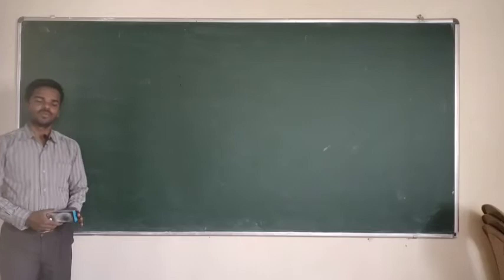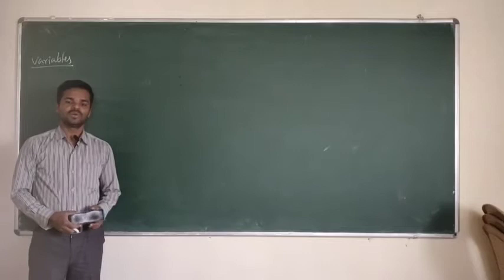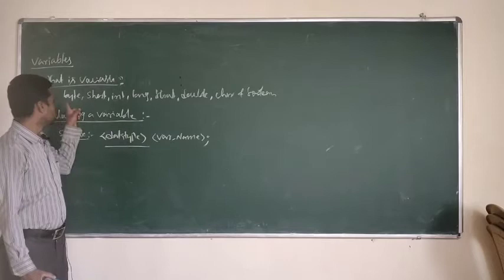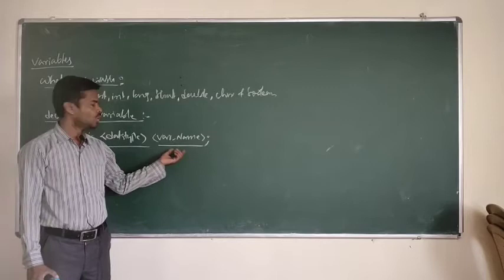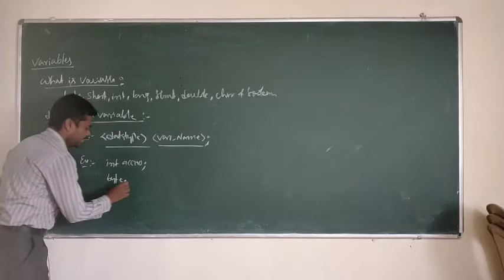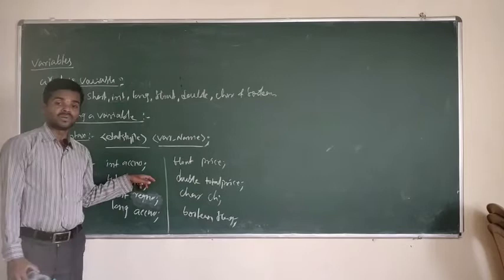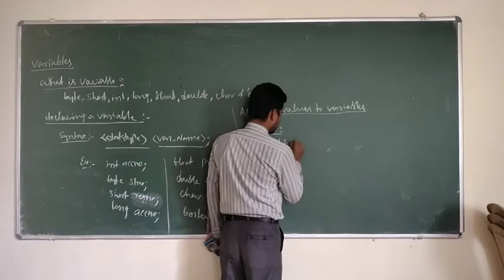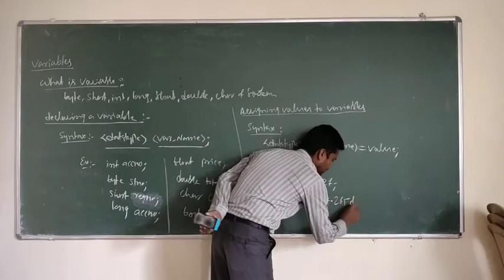Variables in java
By Krishnamurthy K M